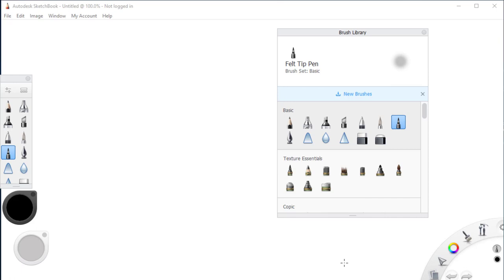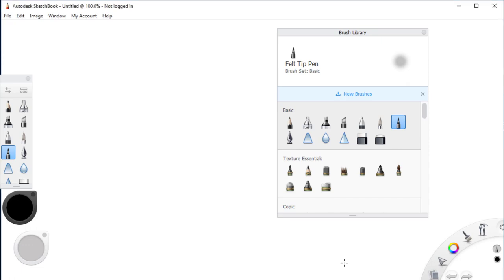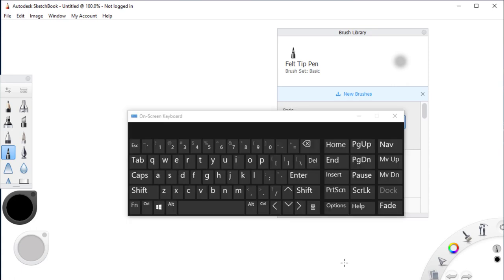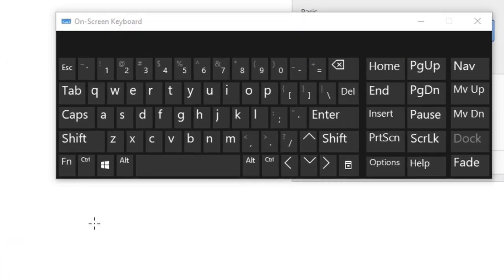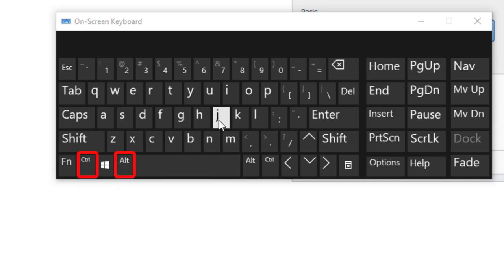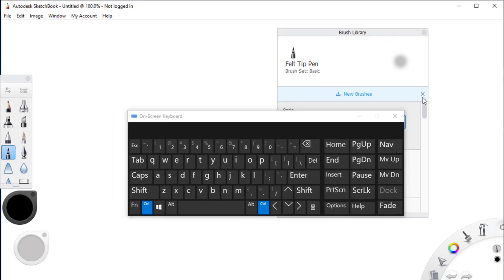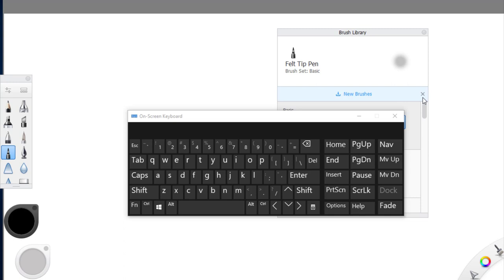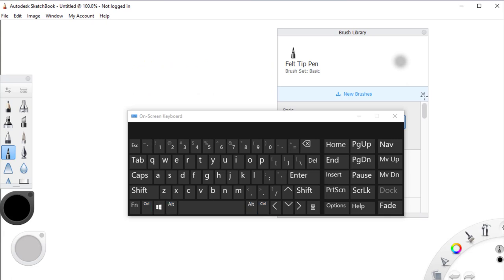How to Fix Problem When Menu Bar Disappears in Autodesk Sketchbook. Sketchbook missing Menu Bar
In this tutorial we're going to show you how to fix common problem when menu bar disappears in Autodesk Sketchbook. Sketchbook missing menu bar.